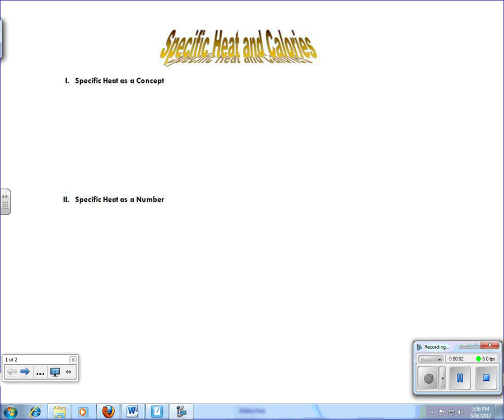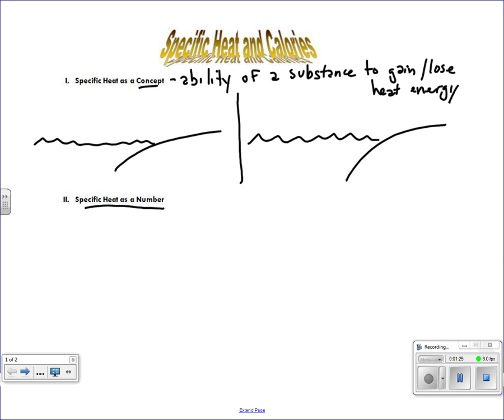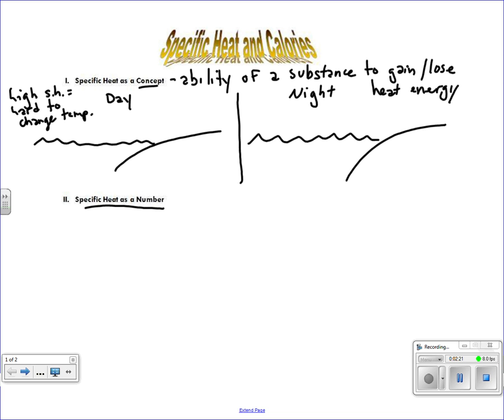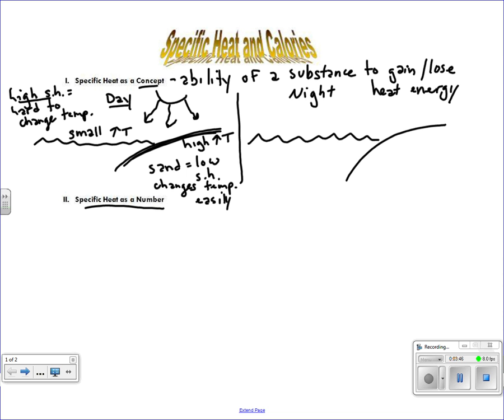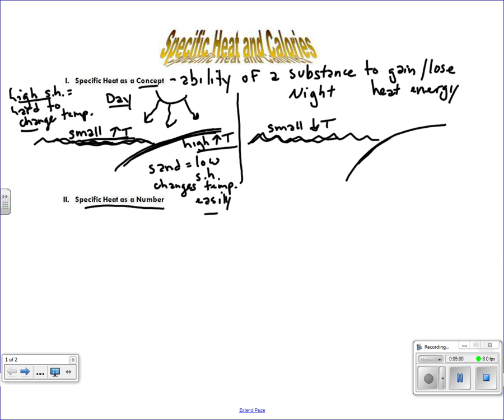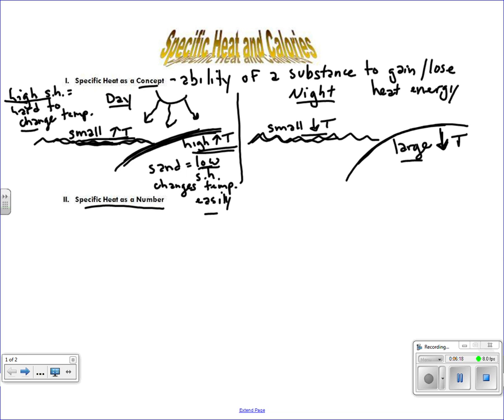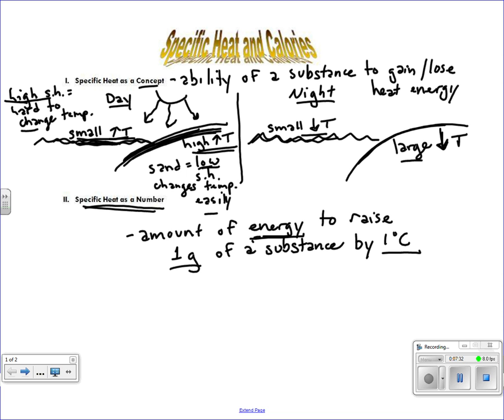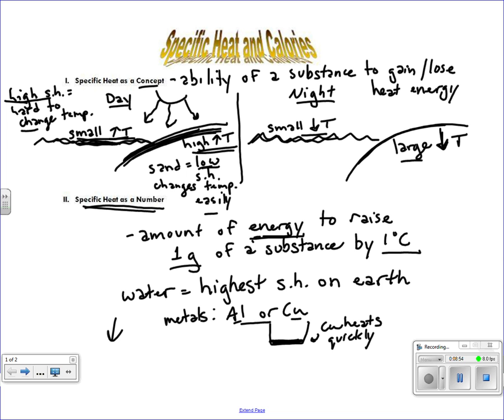specific heat lecture 5-21-12.wmv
A brief overview of the concept of specific heat- take notes as you go!